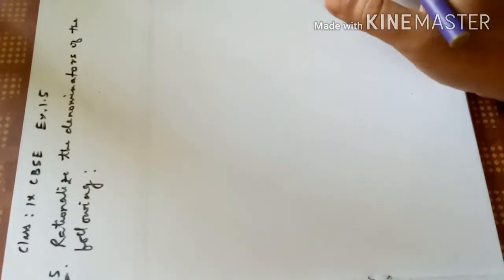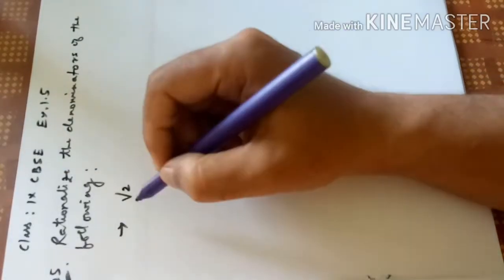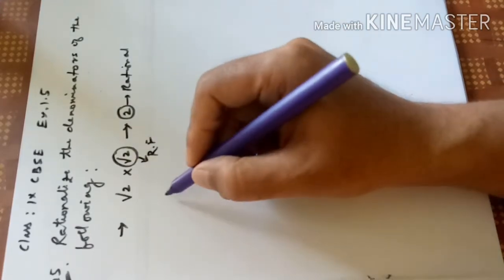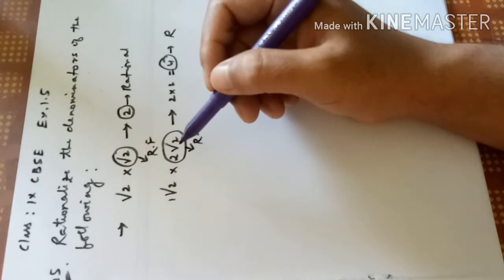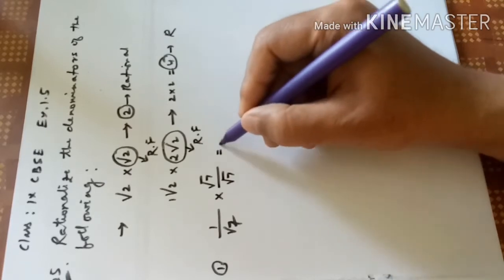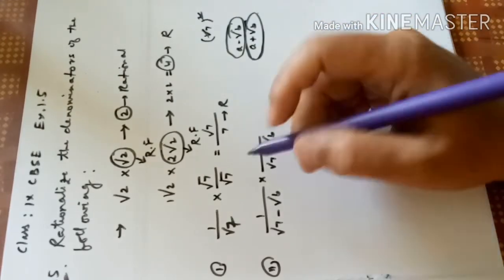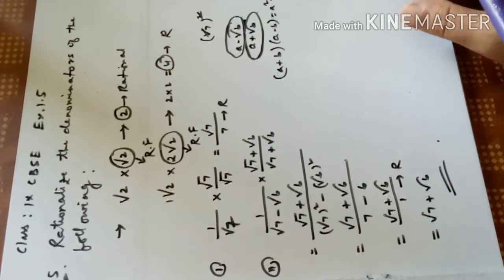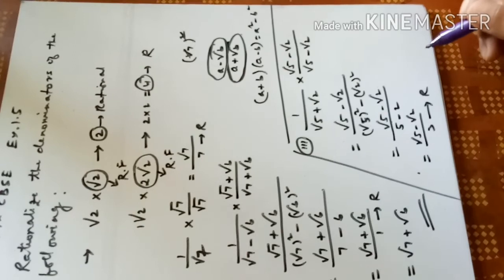Cbse (class 9) Ex.1.5, Q.No.5 -Rationalize the denominator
Rationalising Factor Eg. √3 RF is √3
Simplest rationalising factor
Conjugate Eg. a - √b conjugate is a + √b